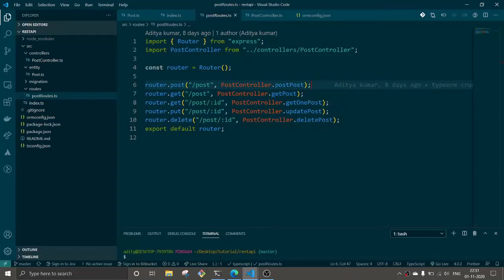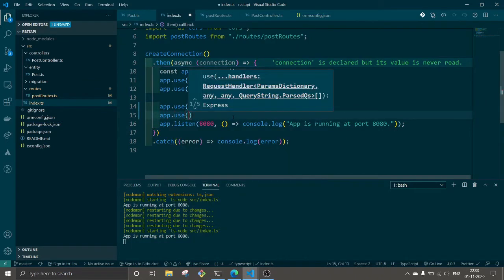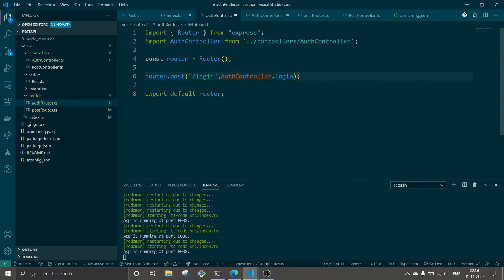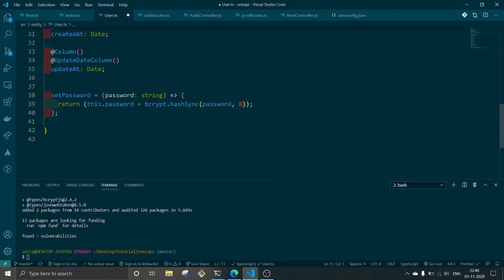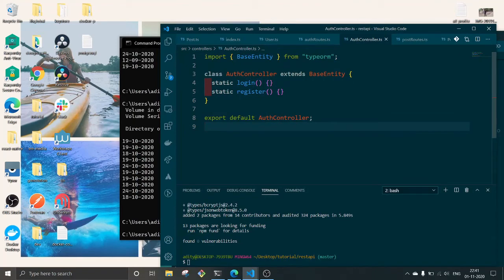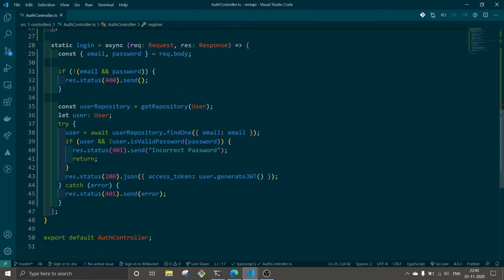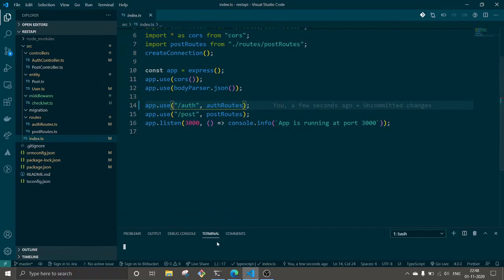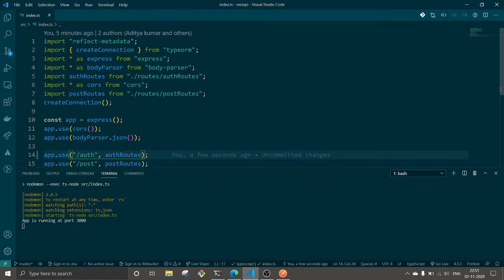Basic Authentication with Typeorm || Jsonwebtoken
In this video we are going to look into basic authentication process in typeorm.